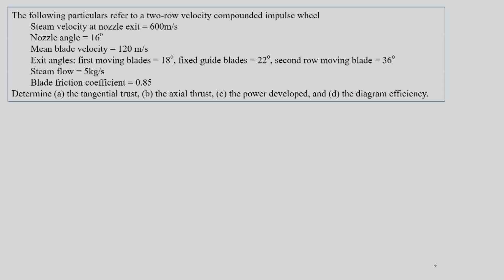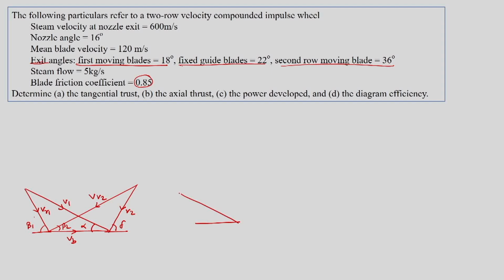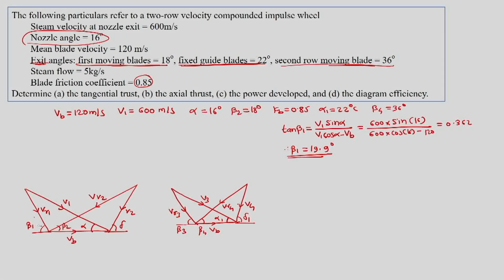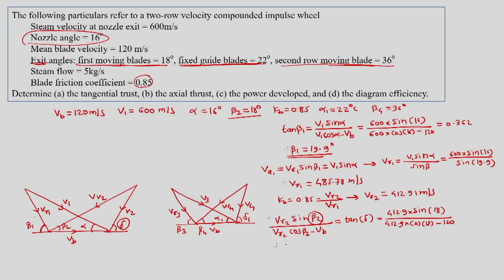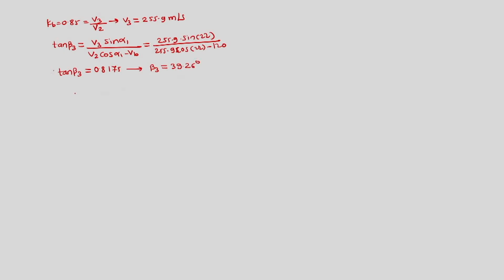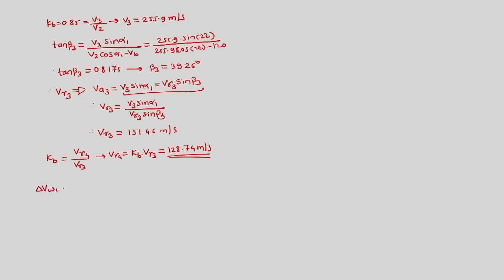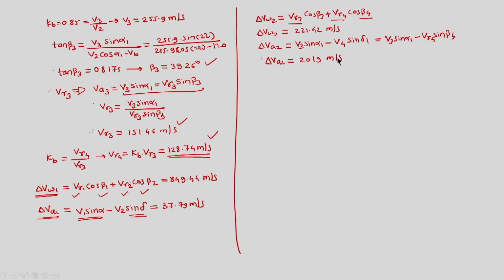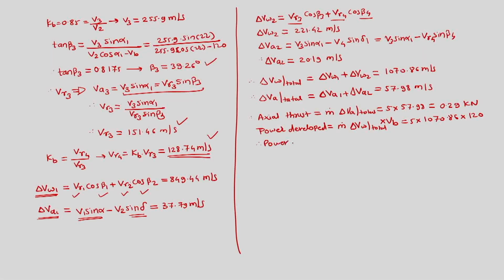Lec28: Examples on Turbine 1